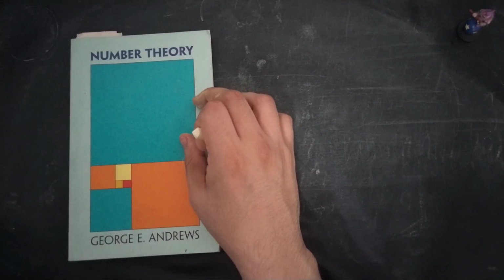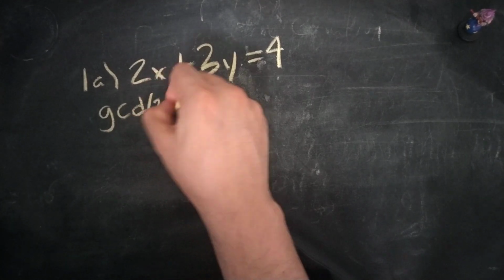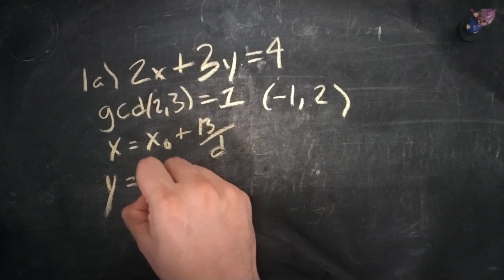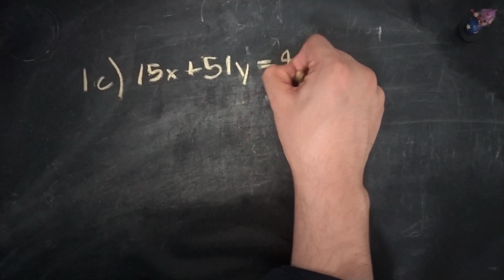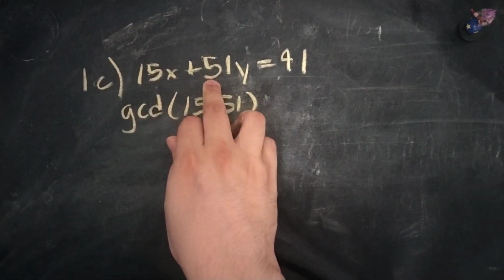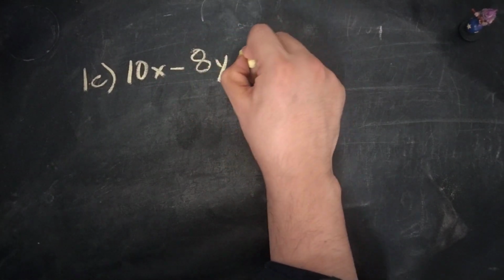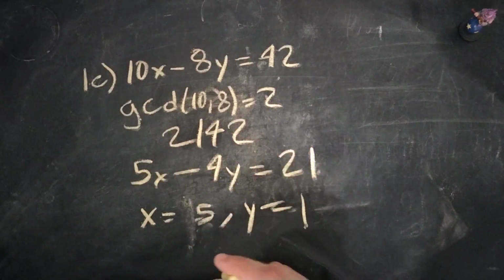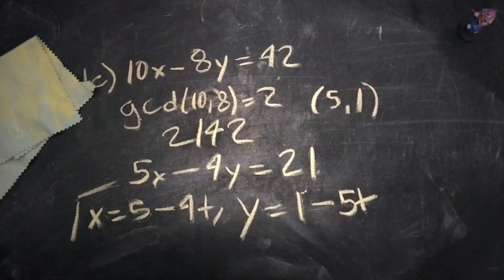Number Theory: Section 2-3: The Linear Diophantine Equation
In this video we will continue to solve problems from Number Theory by George E. Andrews. The problems are numbers 1a,1c, and 1e from Section 2-3(The Linear Diophantine Equation) and illustrates a proof showing how to solve linear Diophantine equations.